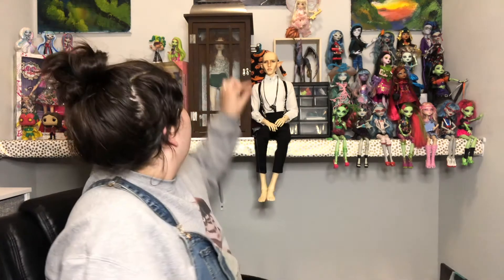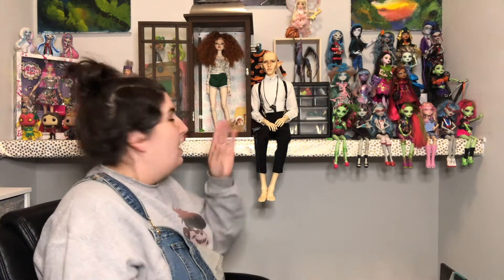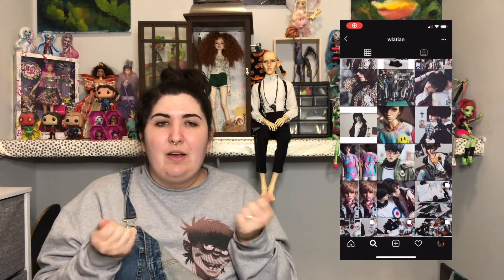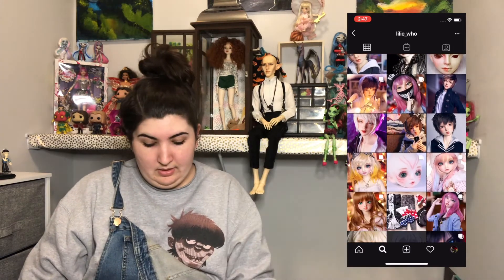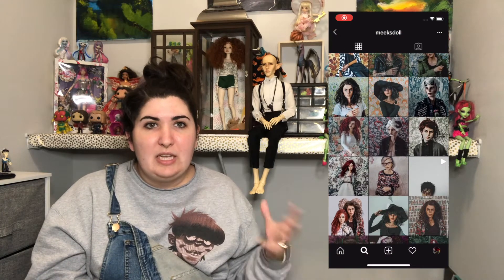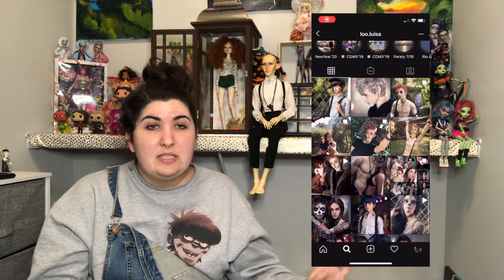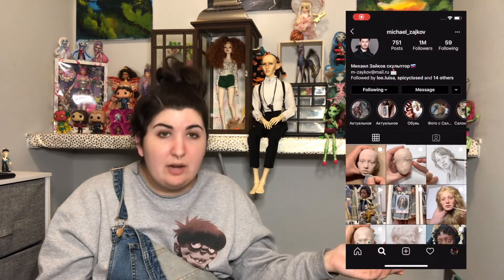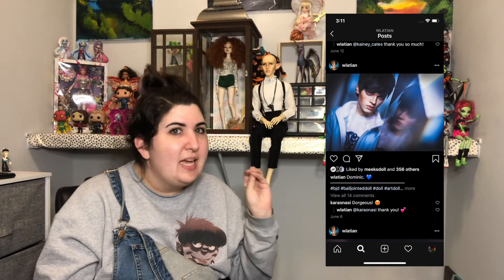Favs and Features Tag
**Links and Tag Info**

2. Wig Brands:
-Instagram's shown in video
(forgot to say this one!!)

3. Clothes makers:
-other Instagram shown in video

7. Dolls owned by you.